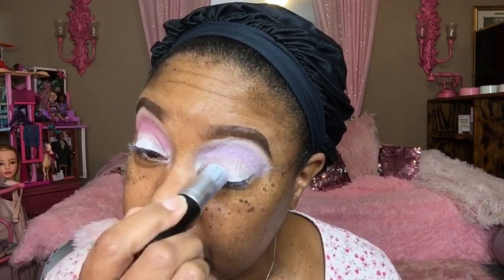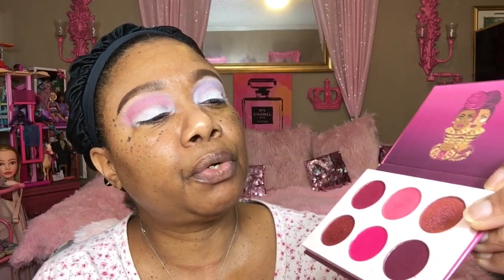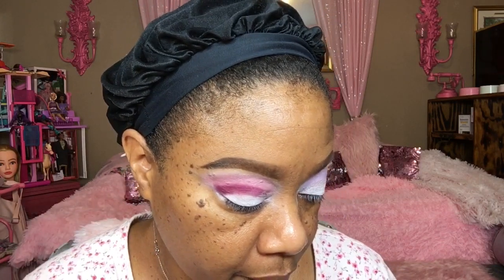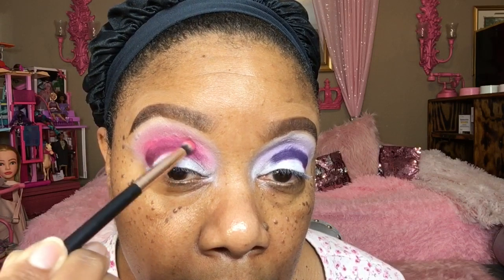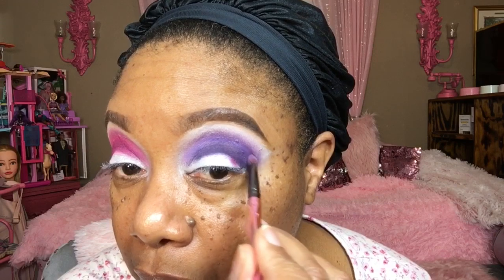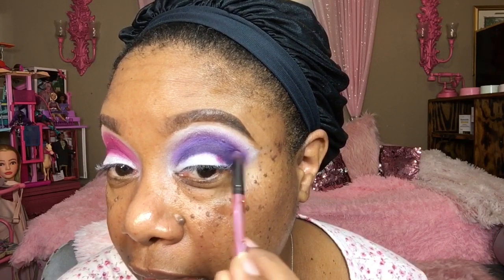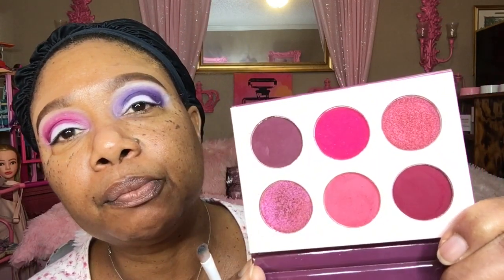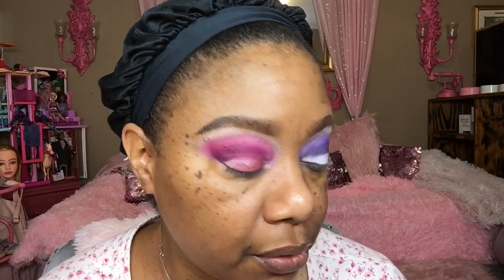QUICK COLORFUL BEAT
Sorry about the extra noise. Products used: Juvias Place palettes The Berry & Violet palette,s. Black Opal foundation, MAC studio fix powder, Ciate blush, Juvias Place concealer, L’Oréal primer, Maybelline mascara, Red Sponge, Talc baby powder, Winky Lux Bronzer, MAC lipstick, Avon Lipstick, Juvias Place stick foundation.